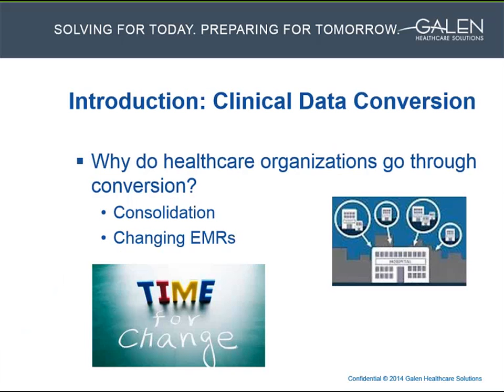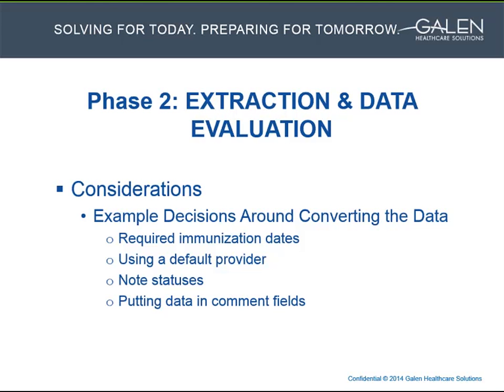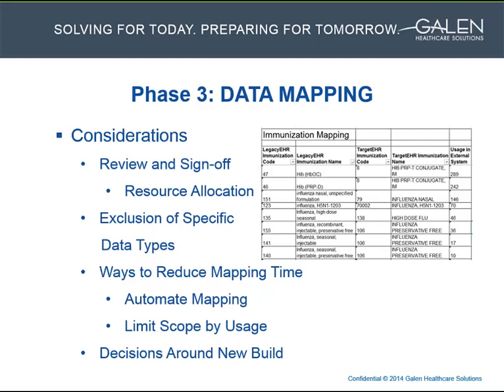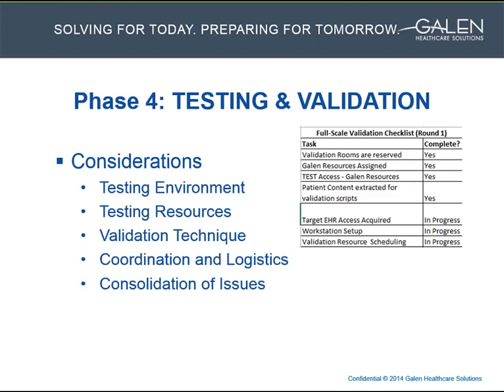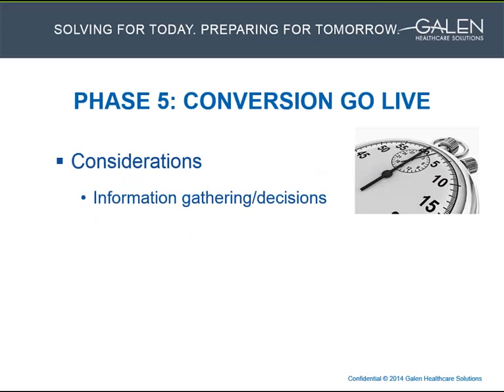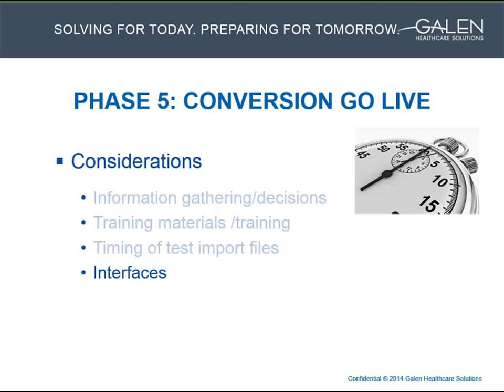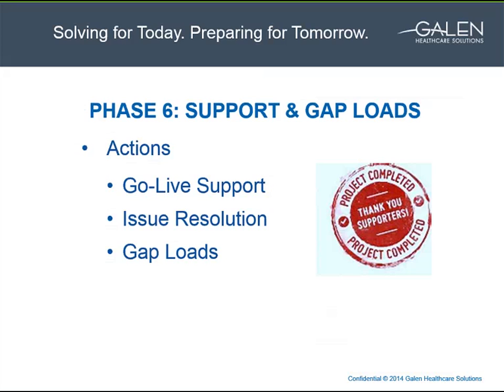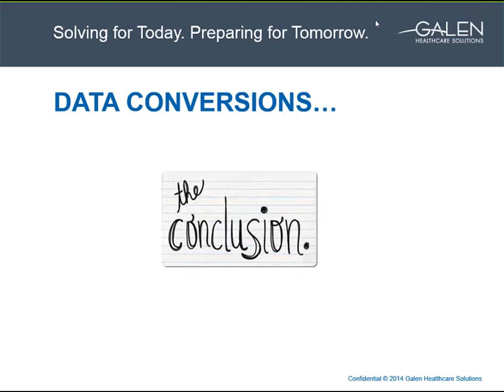What to Expect When Converting A Walk Through a Clinical Data Conversion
Need to convert clinical data from one EHR to another? Not sure what to expect or what needs to be considered? Don’t worry! In this webcast we’ll walk you through each phase of a clinical data conversion and review any considerations or decisions that typically need to be addressed. We’ll review scoping considerations, project team roles and responsibilities, timeline, data mapping and validation considerations, and go-live tips.